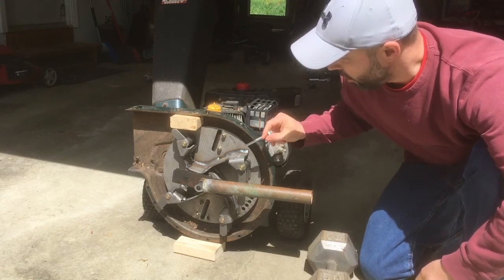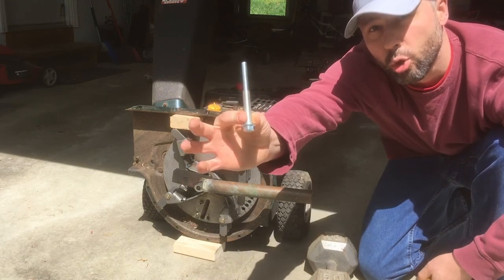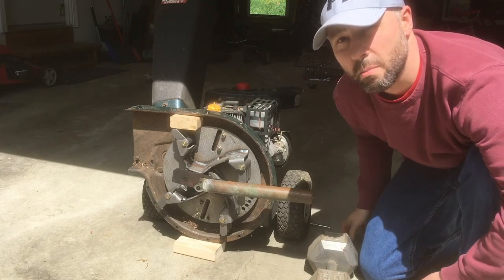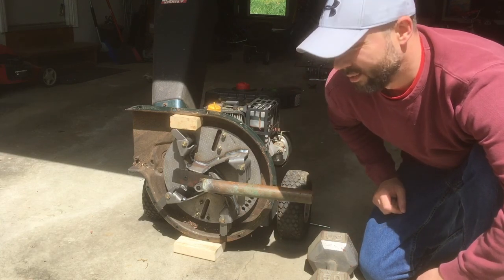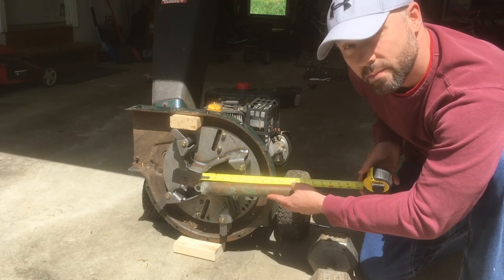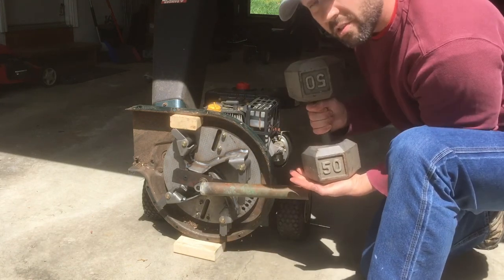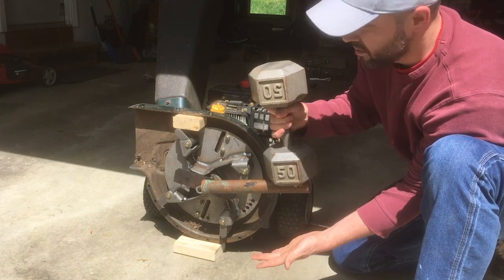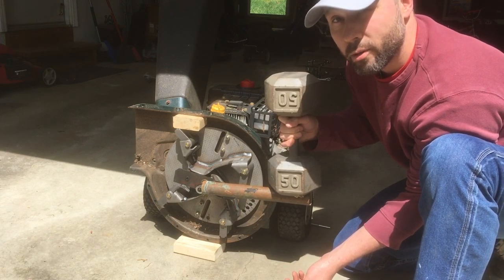Accurate Torque Without a Torque Wrench. No Torque Wrench-No Problem. 1ftx50lbs=50ftlbs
1ftx50lbs=50ftlbs, 2x50=100ft lbs, etc. Changing out a Sears Craftsman chipper impeller to the specified and correct torque.